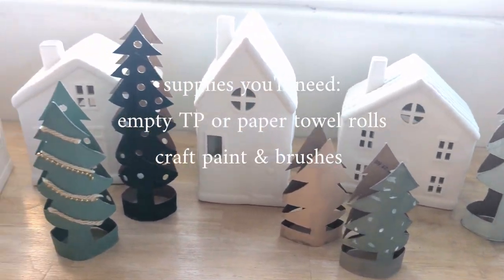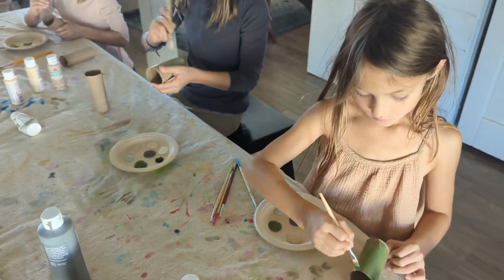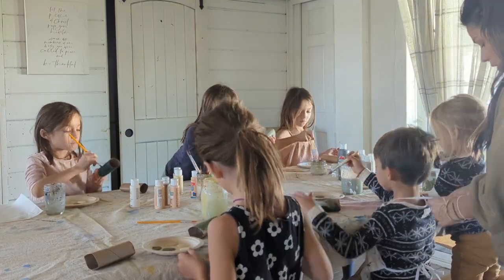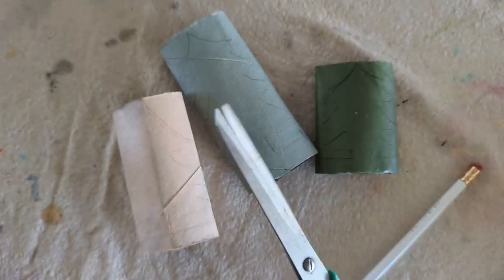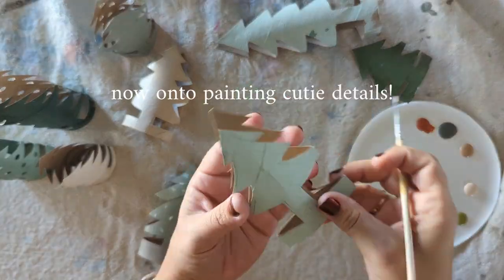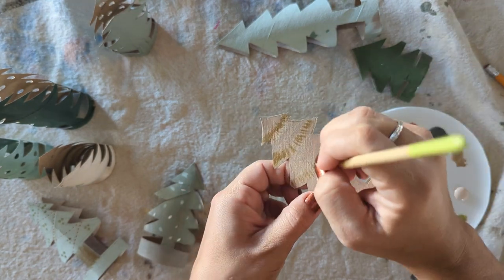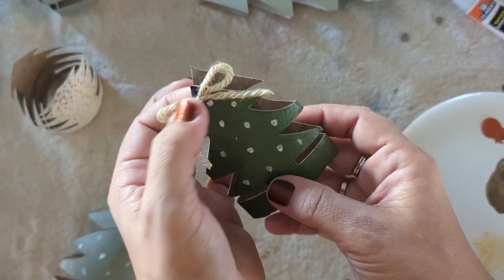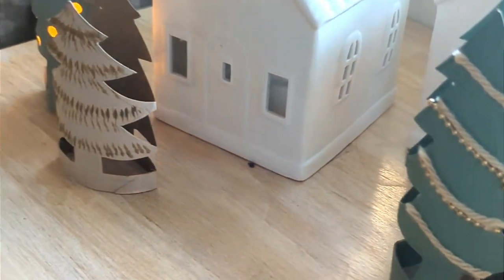How to Make Toilet Paper Roll Christmas Trees DIY | EASIEST holiday DIY craft | At My Table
In this video the kids and I take you through the EASY steps to make this cute toilet paper and paper towel roll Christmas tree project. Not only is it super simple, but it keeps the kids entertained and is so cute in the end. You'll love making this project together year after year.

Show me your creations when you're finished and tag me on Instagram @ColeyKuyperArt

Join me inside my newsletter where I share more behind the scenes and real life stuff.

-Coley